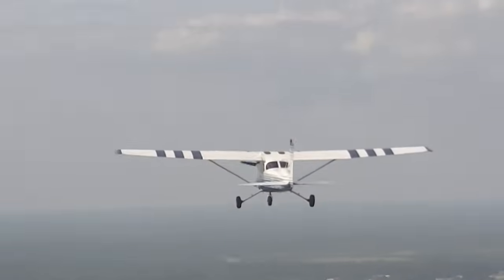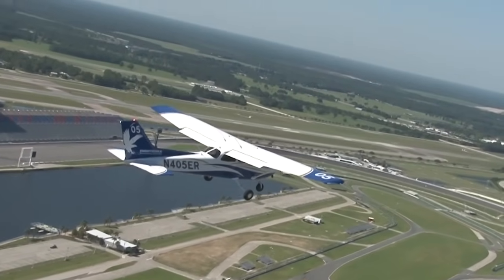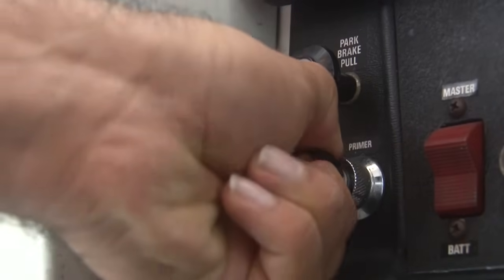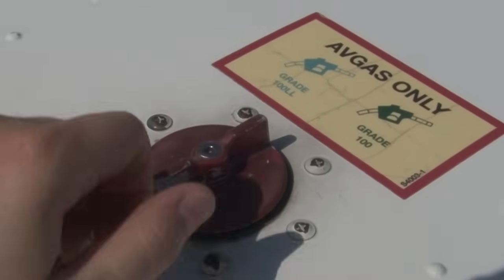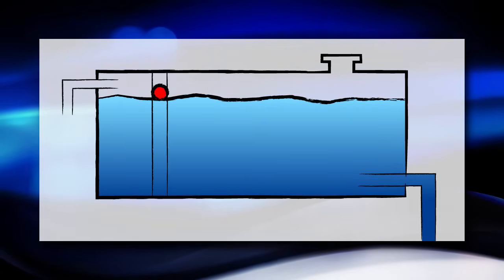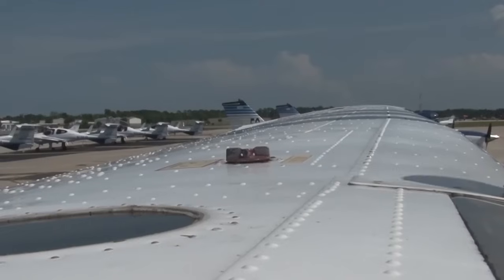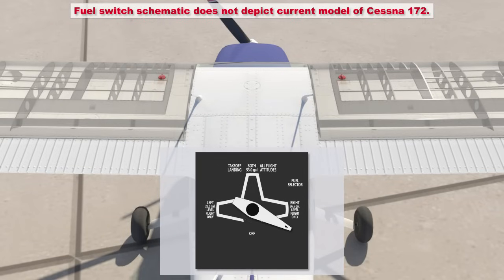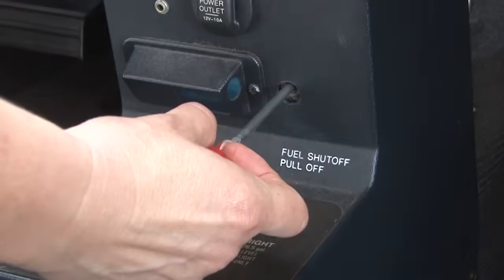Aircraft Systems - 05 - Fuel System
In this video, we show you how fuel is stored, transferred, and distributed to the engine of the Cessna 172S.